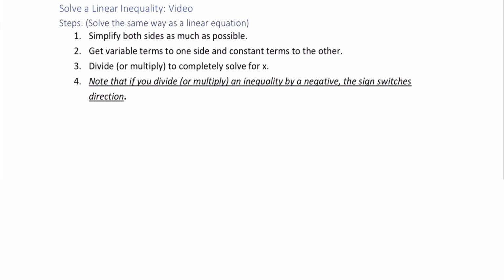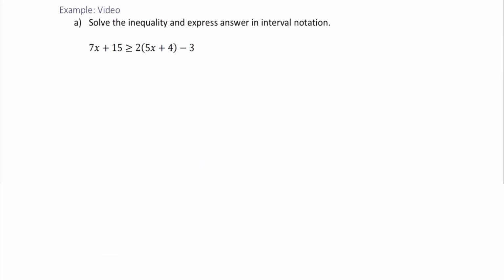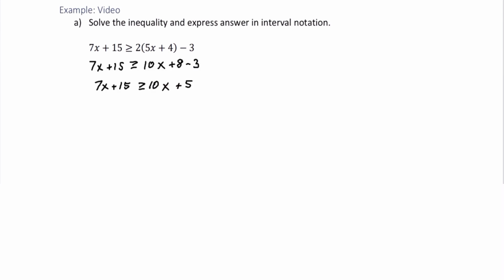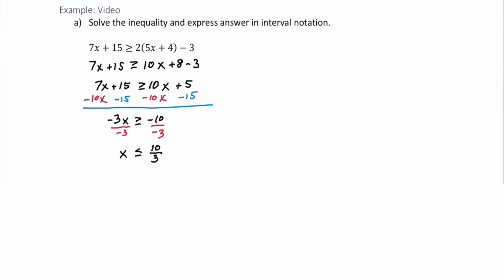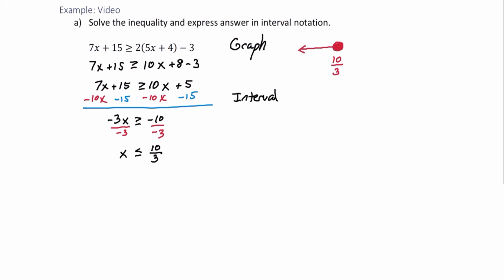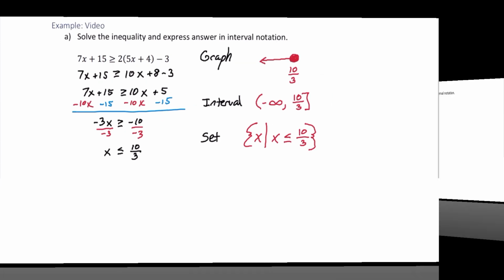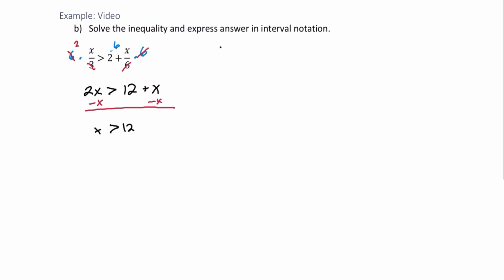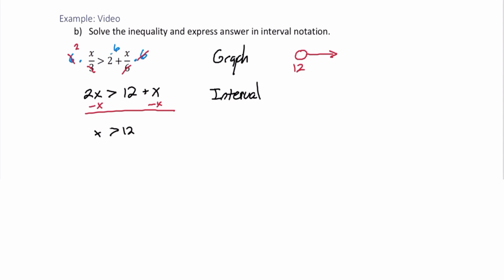How to Solve Linear Inequalities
Step by step directions on how to solve linear inequalities

0:00 Steps to Solve
0:38 Example 1
3:09 Example 2